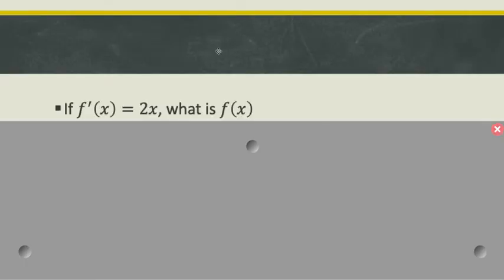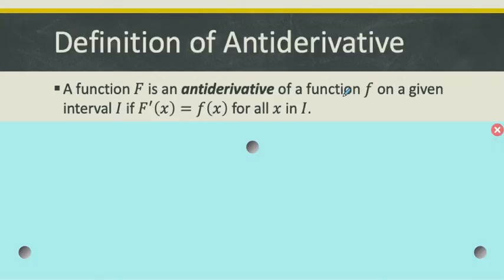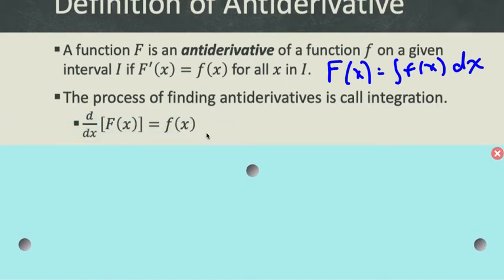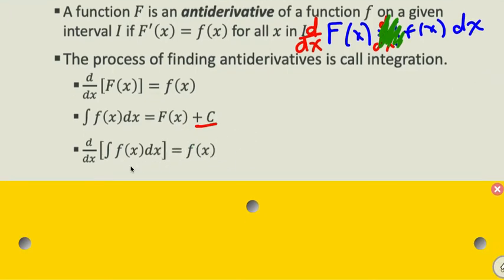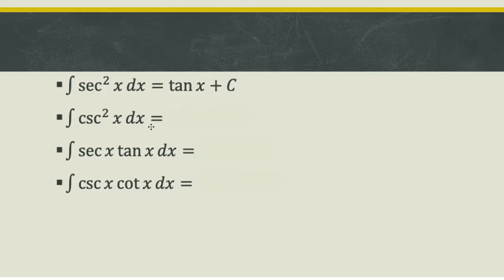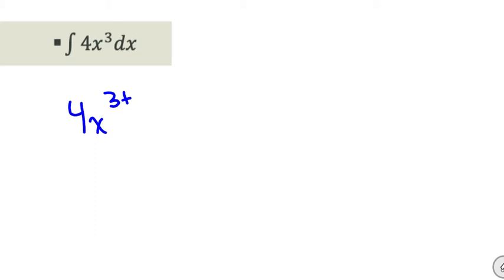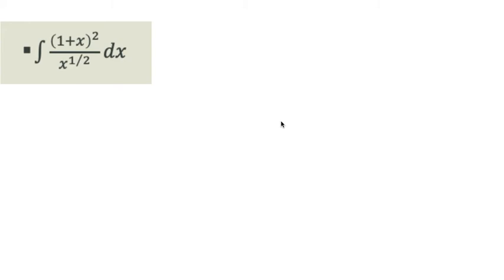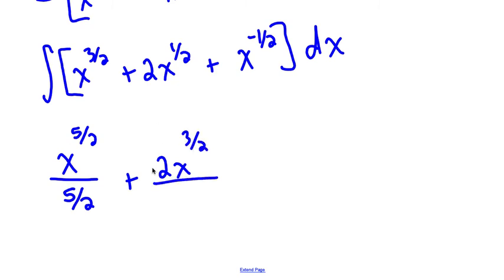AP Calculus - 6.5.1 Notes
Indefinite Integrals, Antiderivative